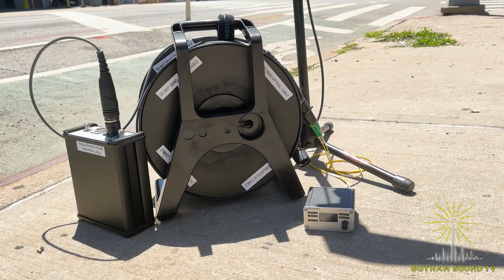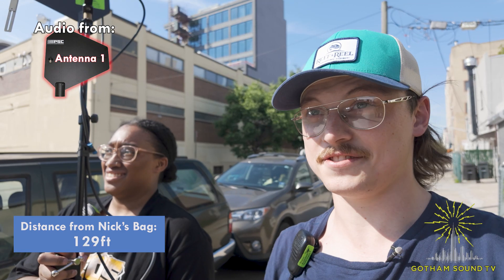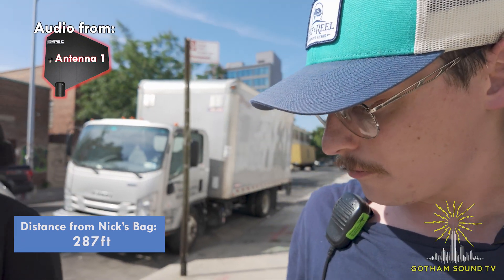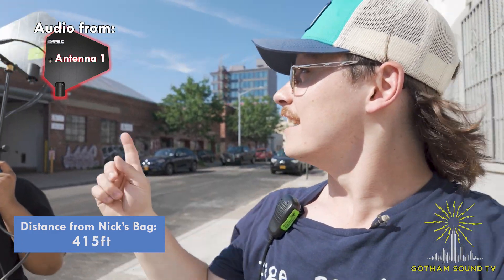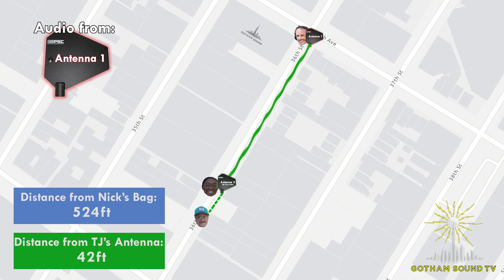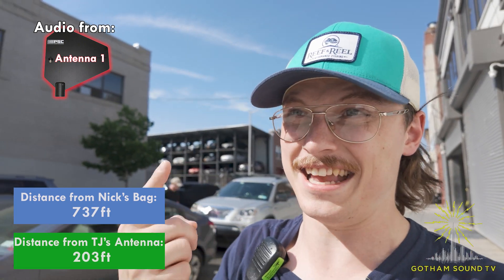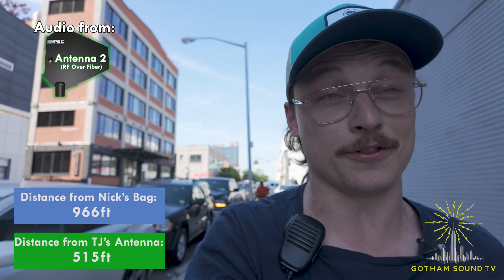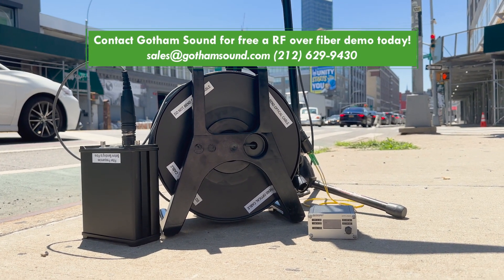BSRF RF Over Fiber Range Test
Nick, TJ, and Nate take BSRF's RF over fiber system out for a head-to-head range comparison with a traditional antenna system.